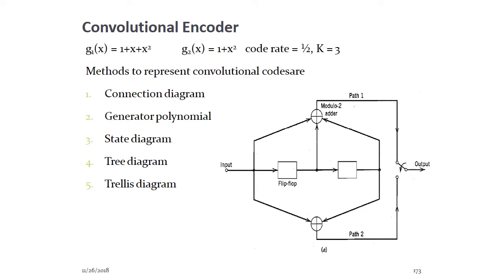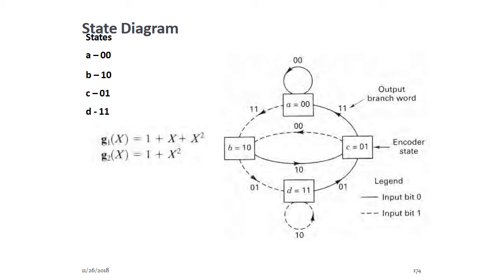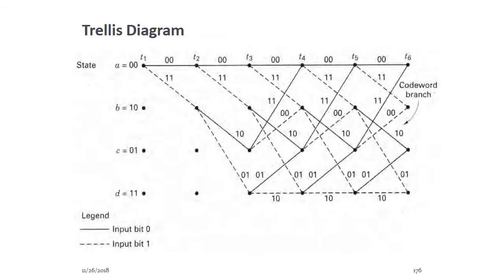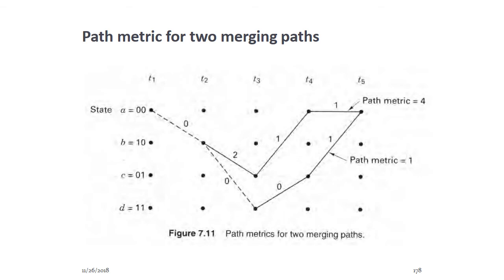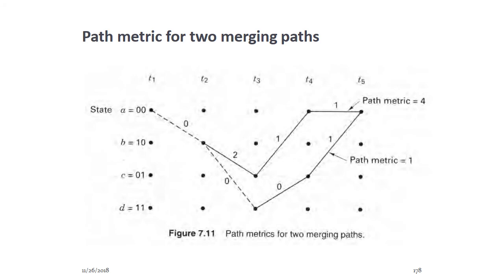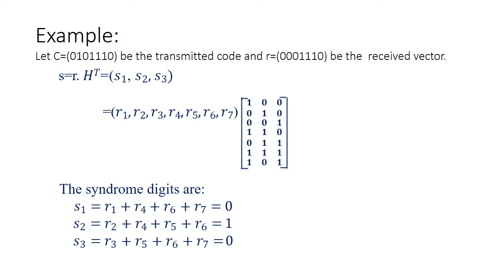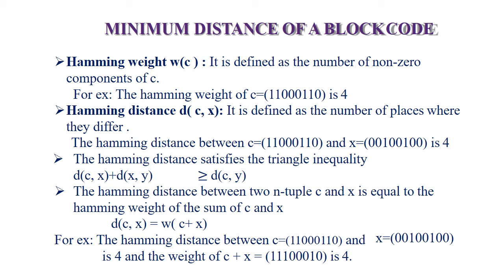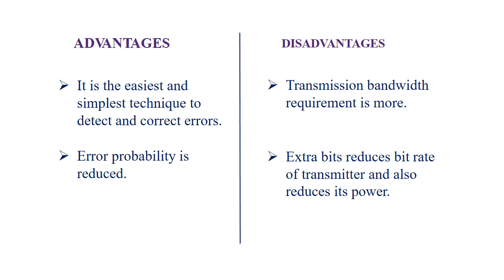MAMSE|COMMUNICATION ENGINEERING|UNIT 4-INFORMATION THEORY AND CODING|PART 5